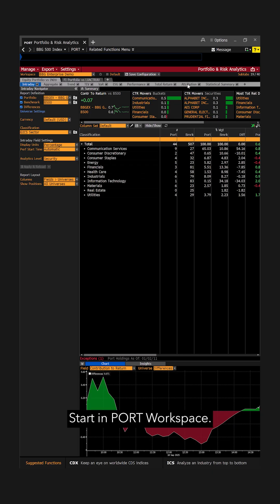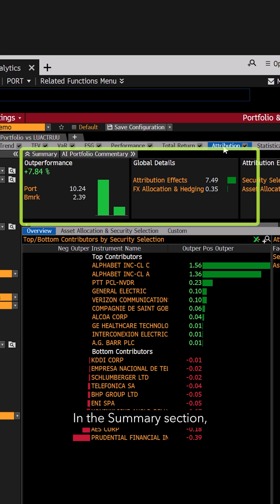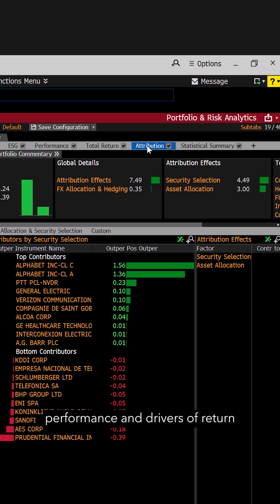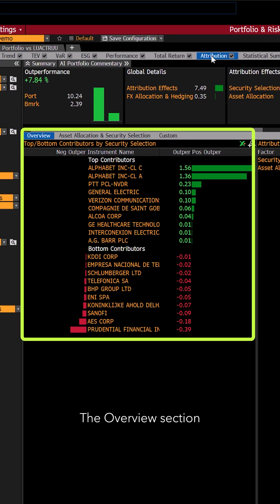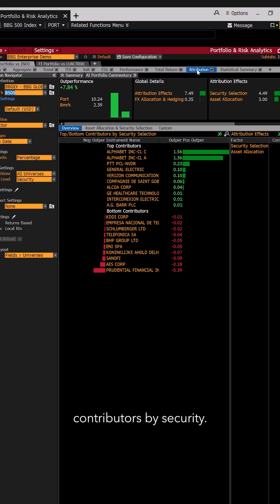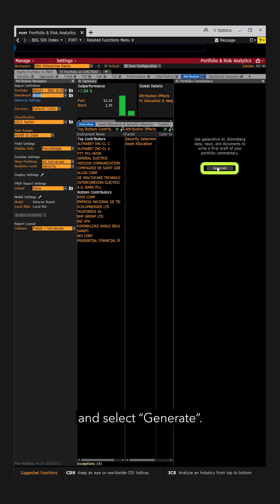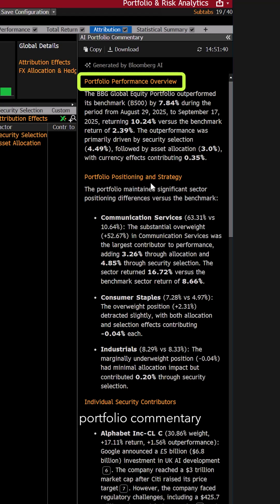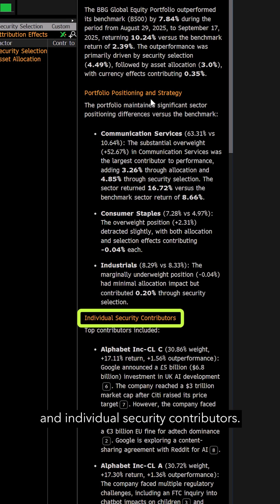Bloomberg Pro Tips: Simplify attribution reporting with PORT Enterprise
PORT Enterprise users can now quickly generate attribution commentary on their portfolio with the Bloomberg Terminal. 🖥️

Starting in PORT WS you can create automated performance insights, see top and bottom contributors and review relevant news articles. 🔎